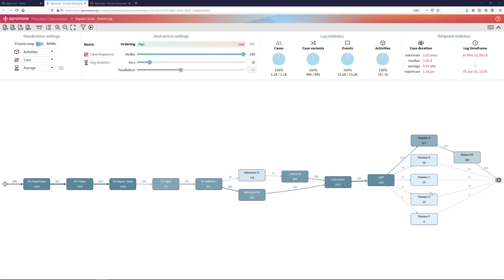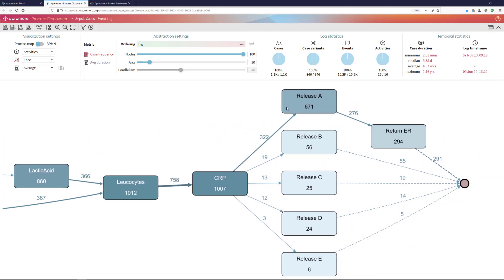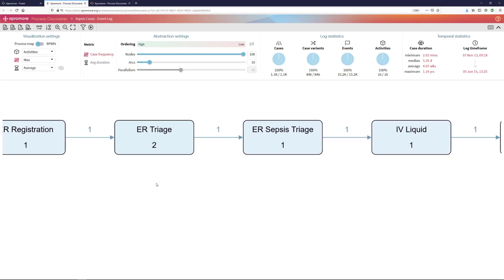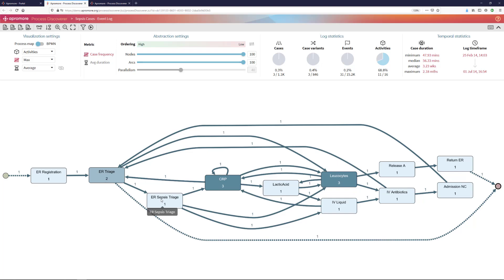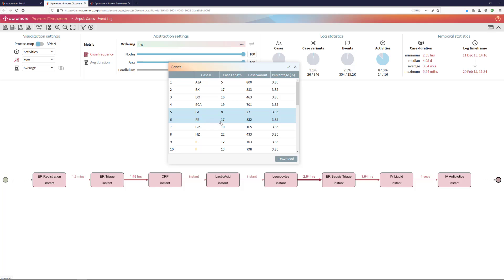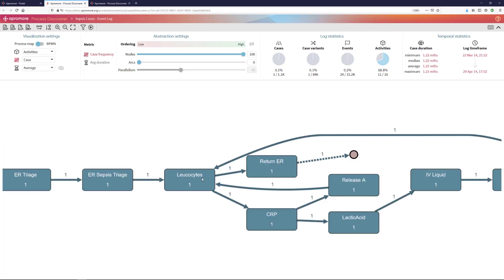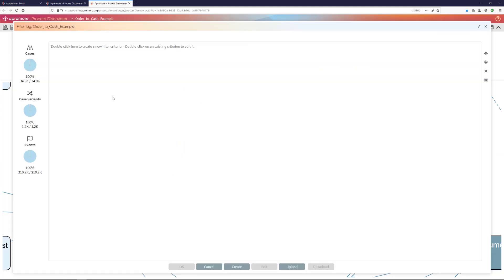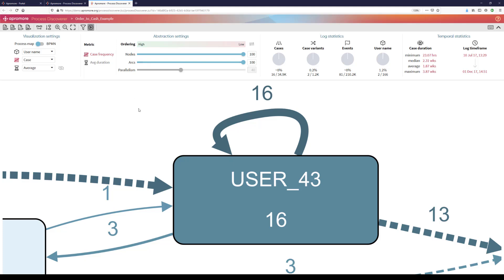Conformance Checking in Apromore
Demo showing how to check compliance rules and how to detect and explore anomalous/infrequent behavior using Apromore v7.14